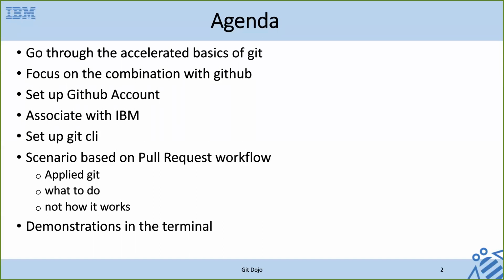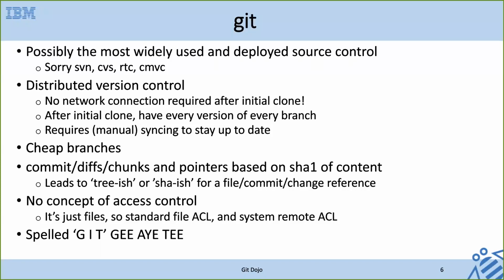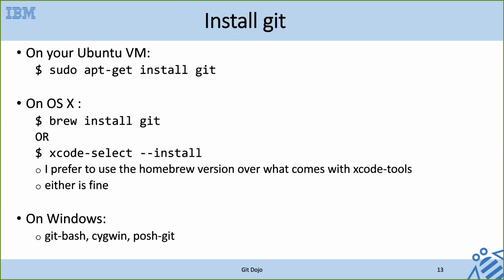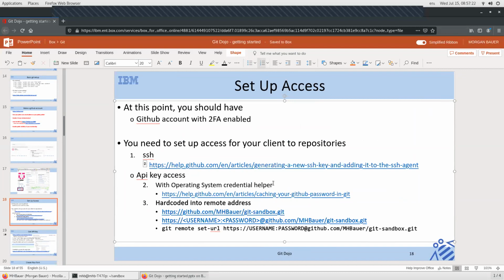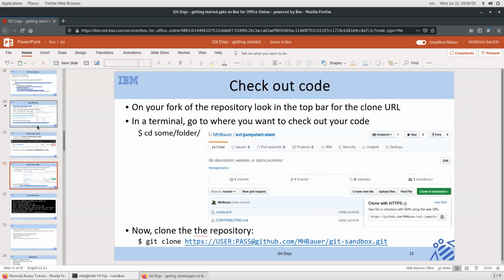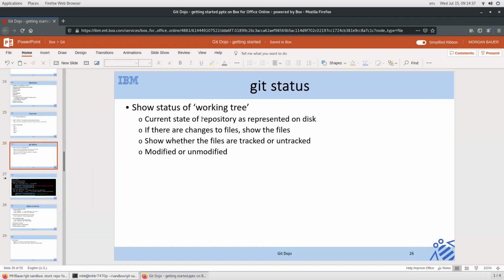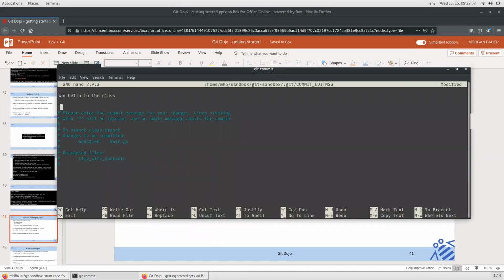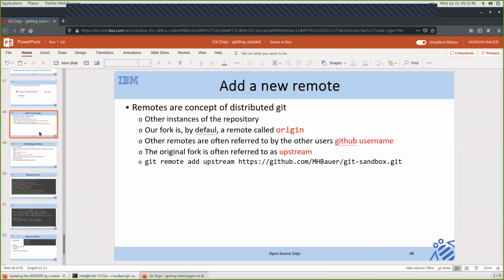Git And GitHub Basics - Kubeflow Dojo Live - 2020-07-15 - Day 1 - Part 2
See full agenda and accompanying slides for dojo (scroll down)